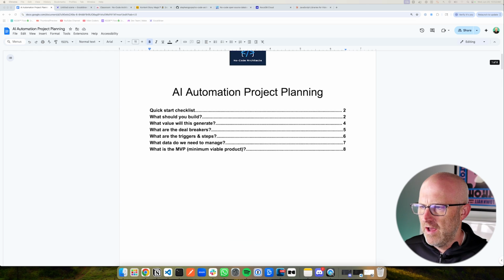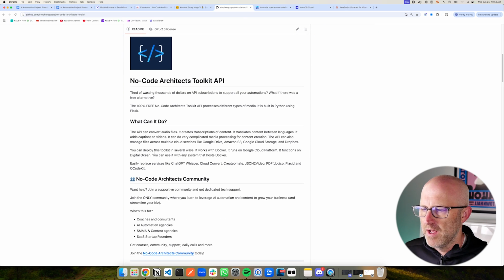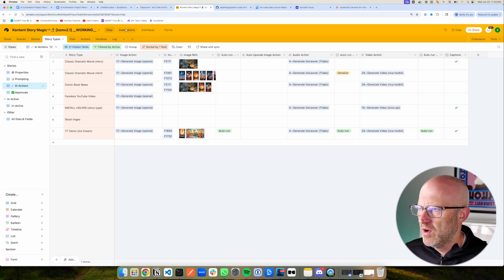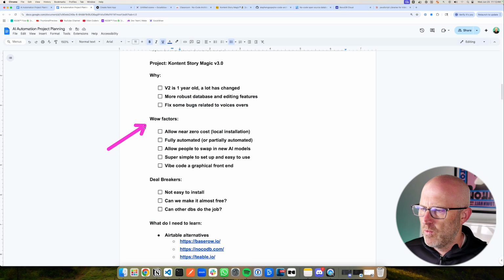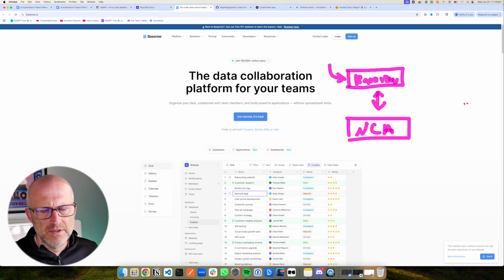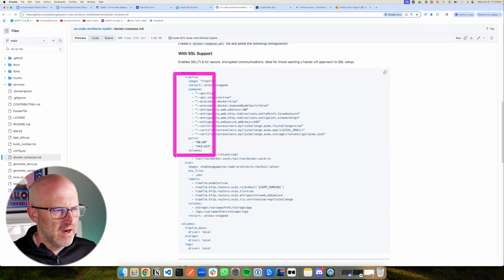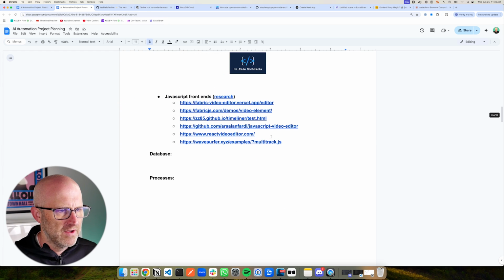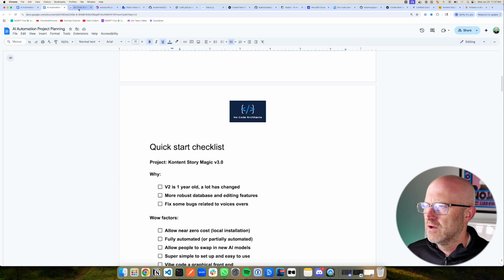I'm Building A Faceless Video System That Will CHANGE The Game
In this video, I’m walking you through the strategy behind building a faceless video automation.

Here’s what most people get wrong with automations: They jump into building without a plan. That’s why most automations don't work well or don't live up to their promise.

✅ A practical framework for planning before building
✅ The strategy behind faceless content automation
✅ Key features that make this system scalable
✅ How to approach automation like a product, not a hack
✅ A preview of the actual system in action

If you’re tired of recycled templates that don’t teach you how to think — and want to build systems that actually work — this one’s worth your time.

00:00 - Introduction
00:35 - The Quick Start Guide
04:08 - Addressing Challenges
13:48 - Airtable Alternatives
25:18 - JavaScript Front Ends